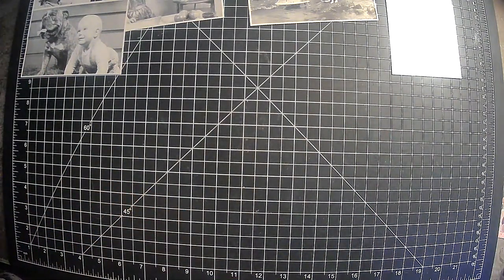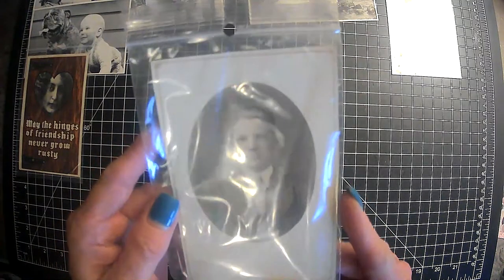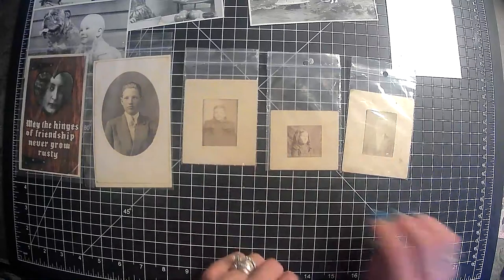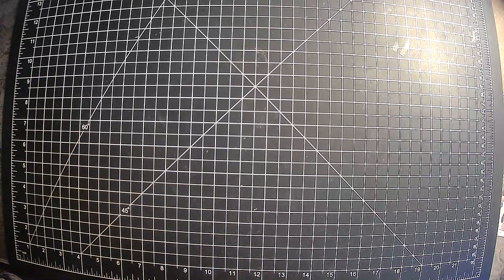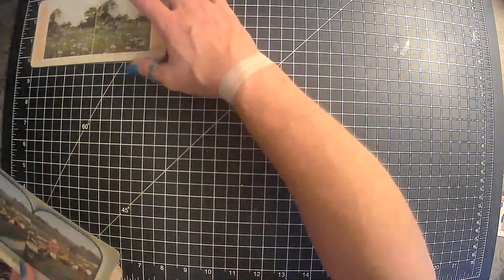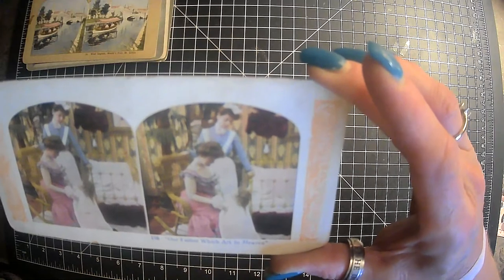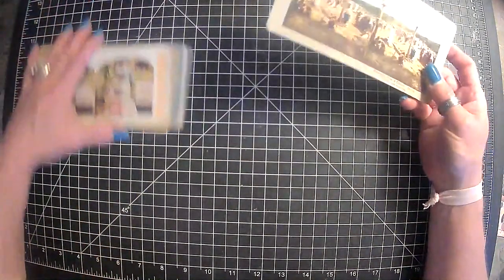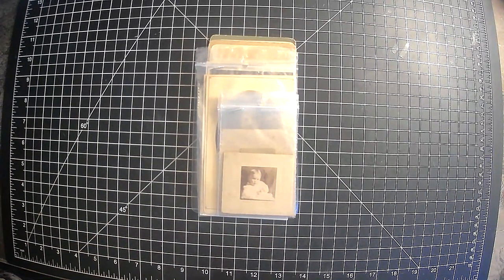thriftythursday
ThriftyThursday Collaboration with Sheree.

Amazon products I use:

TimHoltz Tiny Attacher:

Ranger ink foams:

Tim Holtz glass media mat:

Tim Holtz wild flower paper pad:

Tim Holtz Quote chipboard:

Tim Holtz advantus ephemera pack:

Ink blending brushes:

Tim Holtz idea-ology collage paper rolls:

Tim Holtz idea-ology thrift shop ephemera pack:

Ranger Tim Holtz distress ink vintage photo:

We /r memory keepers envelope maker:

Crop A dile eyelet and snap punch:

Tab punch:

Crop-A-Dile 2 Big bite punch:

We R memory corner chomper:

We R memory keepers standard eyelets:

indonesian batik gift wrap:

flora gift wrap:

william morris gift wrap:

Audubon birds gift wrap:

Marbled paper designs:

Aged paper fro antique coffee stained look:

Martha Stewart score board: